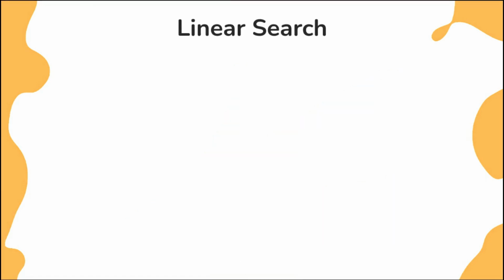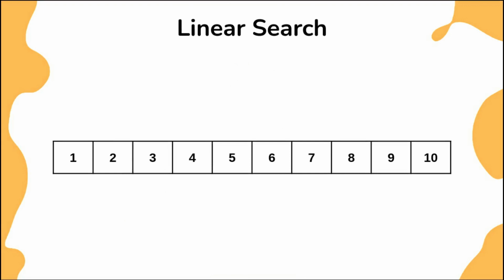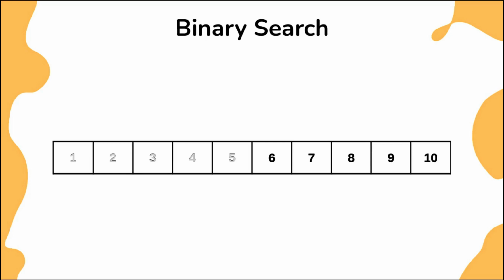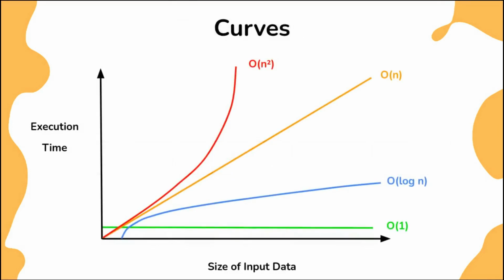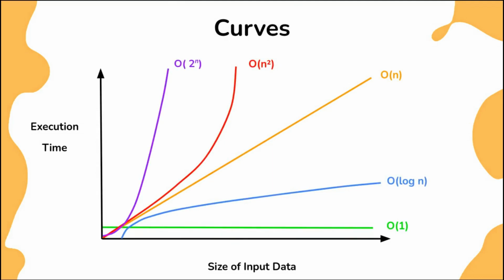O(log n)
And now, let's discuss the logarithmic complexity :)